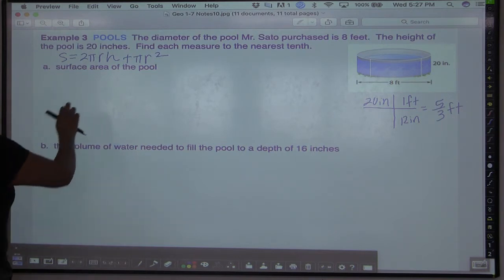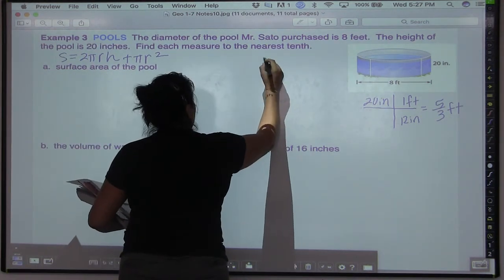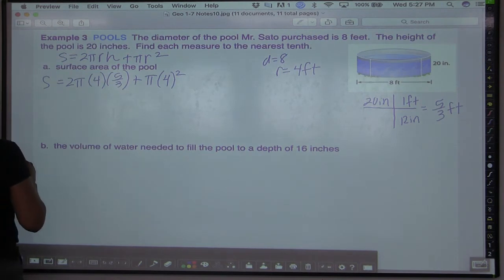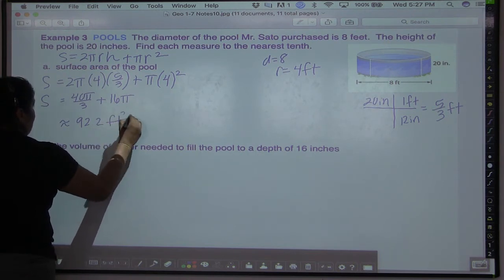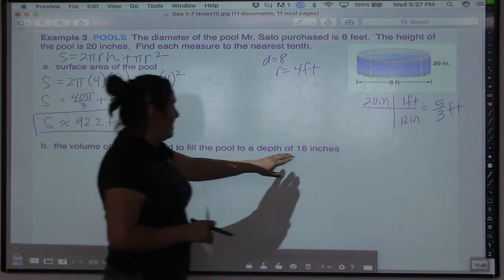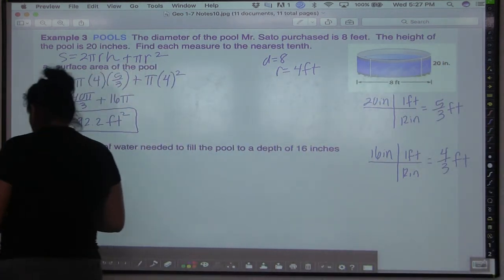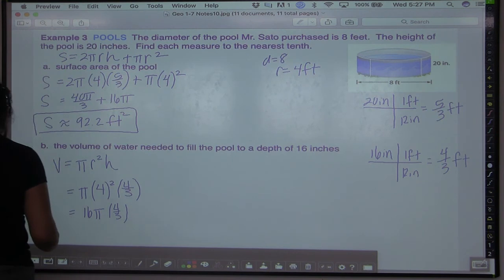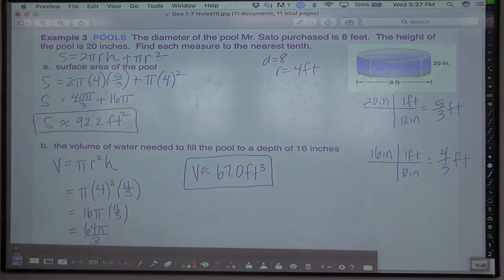Geometry Tools of 1-7 Part 2